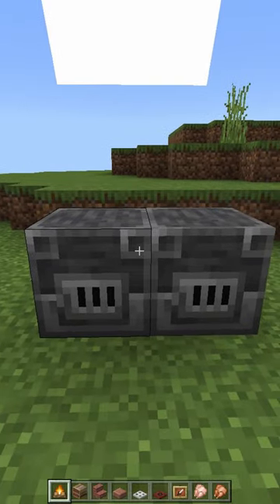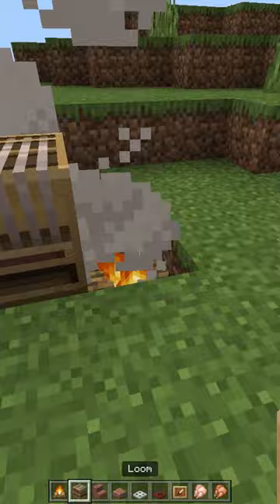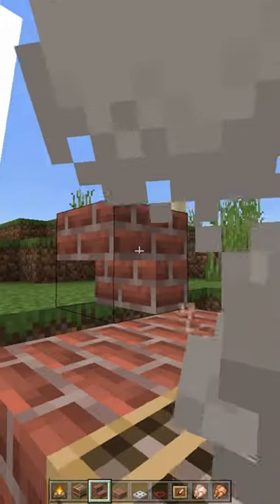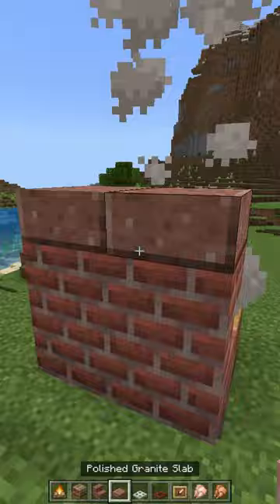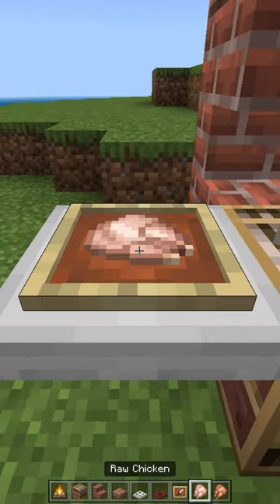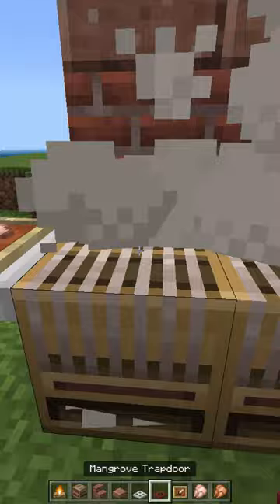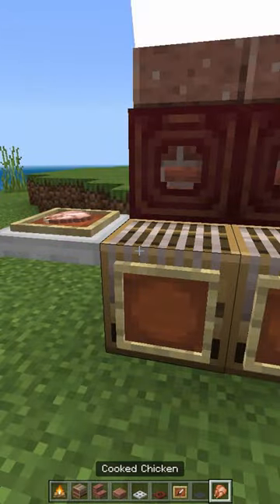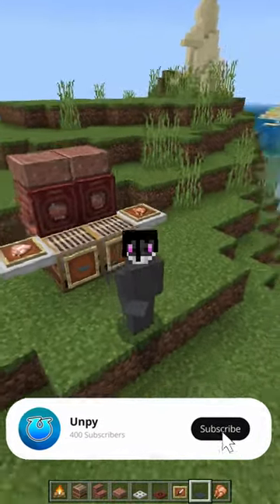Minecraft Barbeque Tutorial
Fire up your appetite with this sizzling Minecraft YouTube Short! Join me as I showcase my latest creation—a magnificent BBQ build that will leave you craving virtual burgers and grilled delicacies. Watch in awe as I meticulously construct a fully functional barbecue area, complete with smoky grills, food preparation stations, and cozy outdoor seating.

Immerse yourself in the mouthwatering experience as I demonstrate how to cook up a virtual feast, with flames dancing and aromas wafting through the air. From juicy steaks to perfectly grilled vegetables, this BBQ has it all!

Let's embark on a journey of virtual culinary delights together! 🔥🍔✨